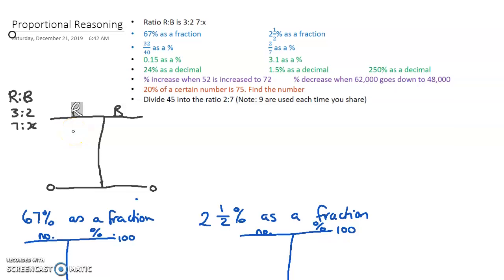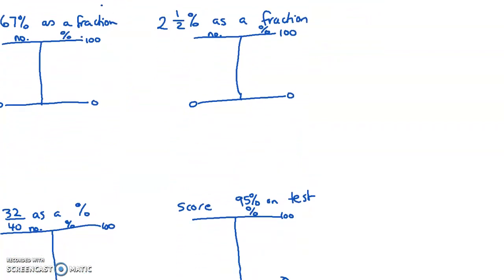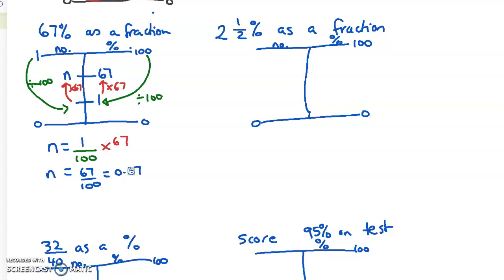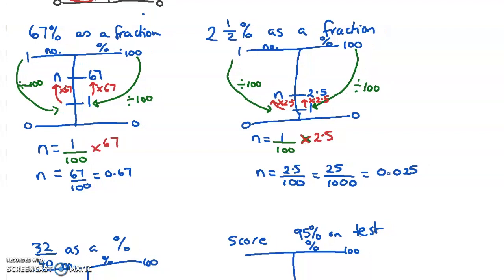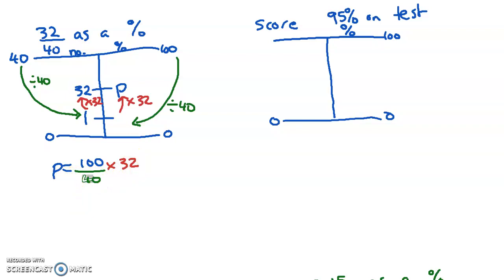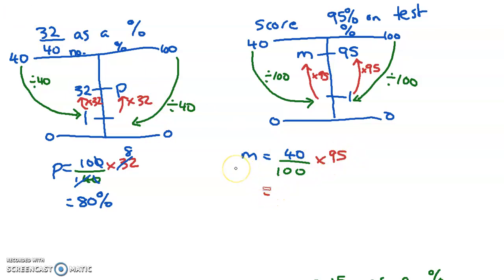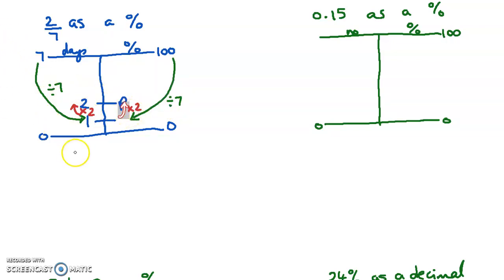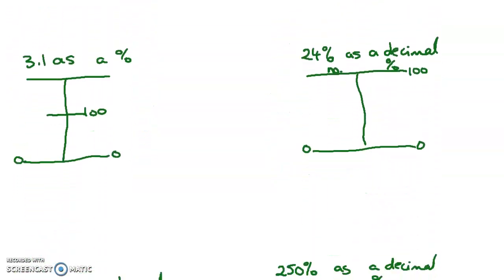Proportional Reasoning examples Part 1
Proportional Reasoning examples using a double number line including fractions, decimals, percentages, percentage increase and decrease